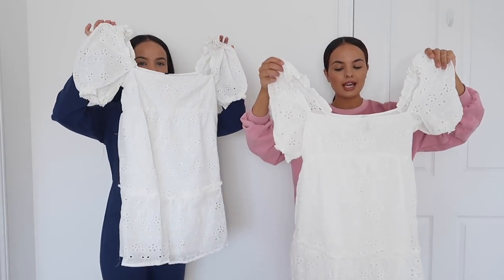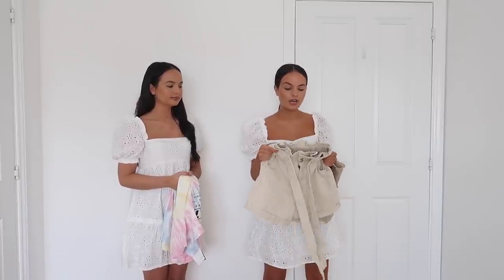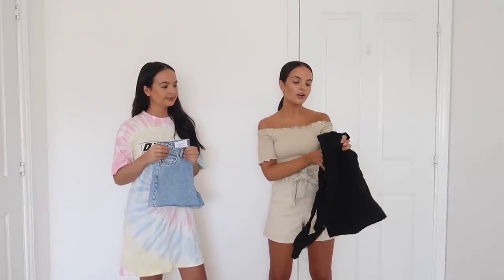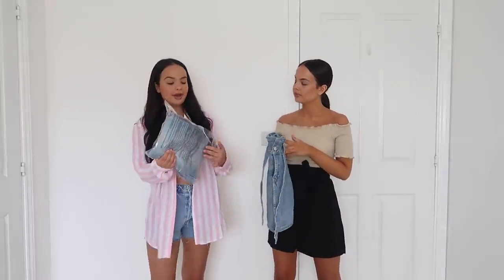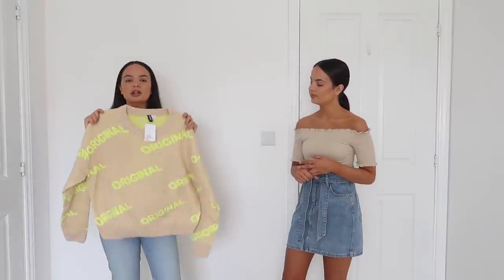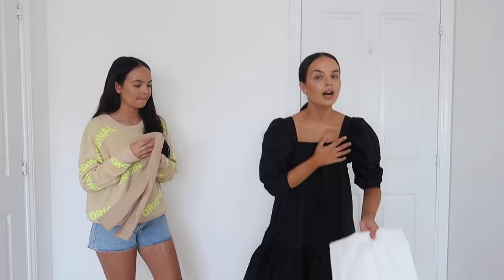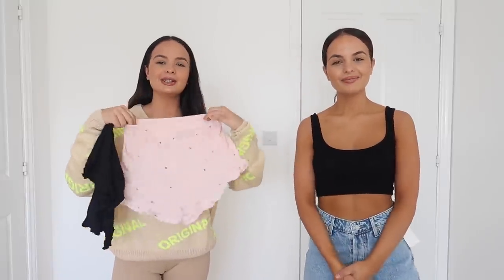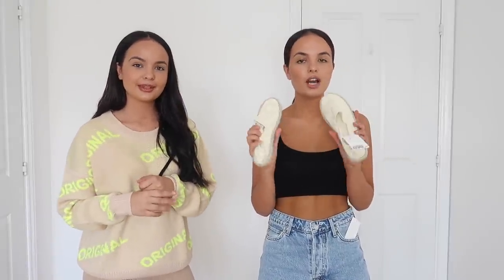NEW IN H&M TRY ON HAUL - AYSE AND ZELIHA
ITEMS MENTIONED:

AYSE'S:

White shirt -
Dark grey shorts-
Denim skirt -
Off the shoulder top-
Beige denim shorts-
Black dress-
White dress -
Can’t find online

ZELIHA'S:

DENIM SHORTS
T-SHIRT DRESS
PINK SHIRT
CYLING SHORTS BLACK ONES AS BEIGE SOLD OUT
WHITE DRESS: SOLD OUT